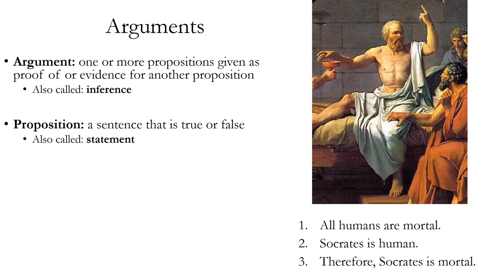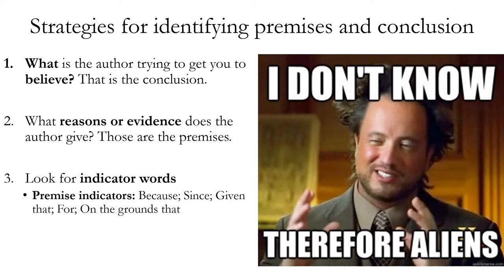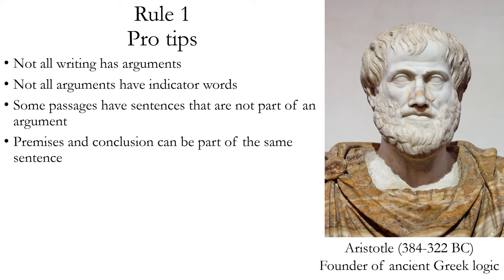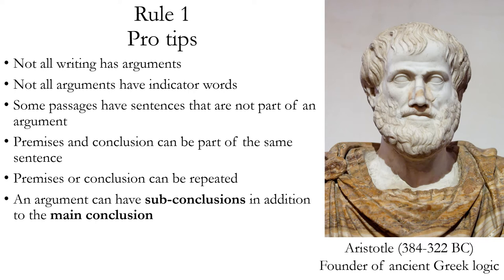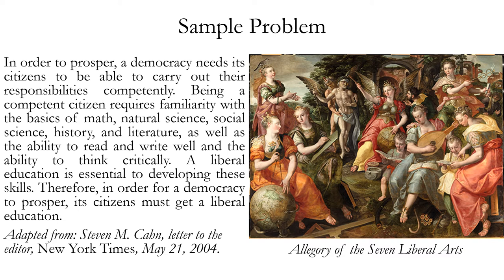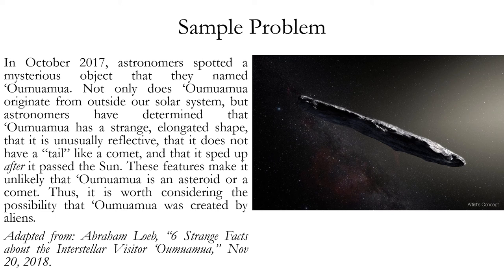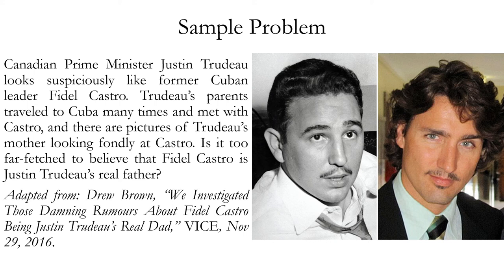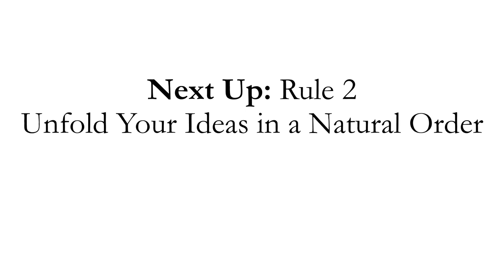Short Arguments Rule 1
This series of videos is based on the textbook A Workbook for Arguments, by David R. Morrow and Anthony Weston (Third Edition, Hackett, 2019).

Rule 1 of critical thinking is to distinguish between the premises and conclusion of an argument.